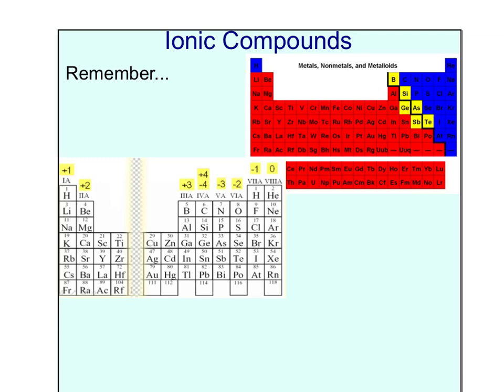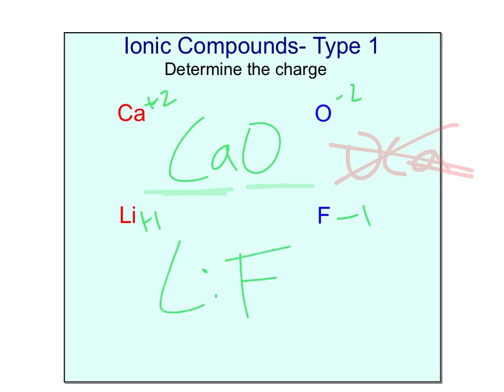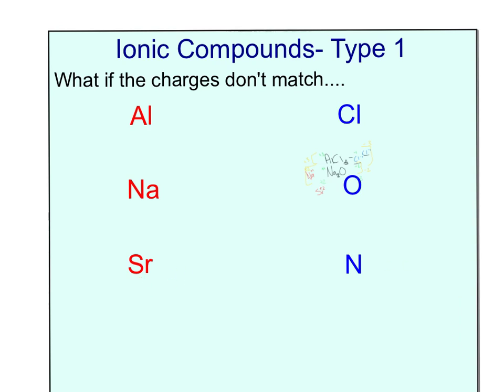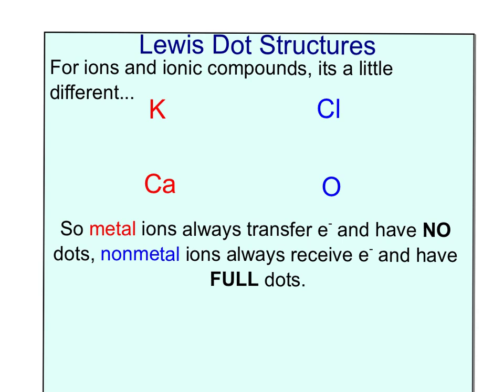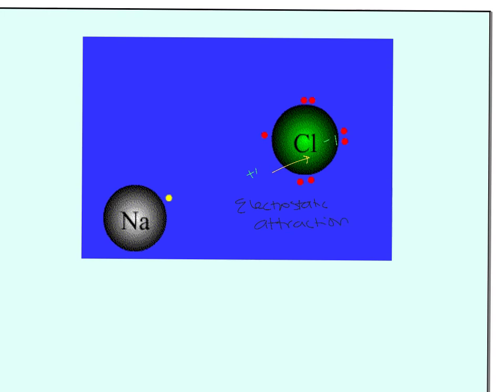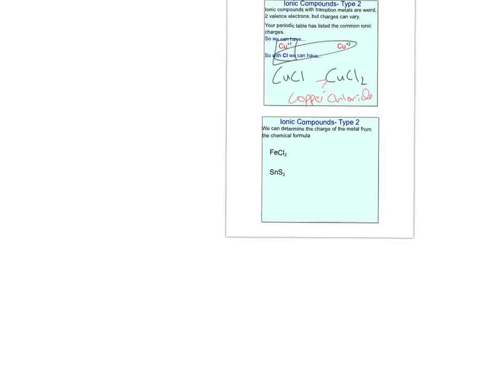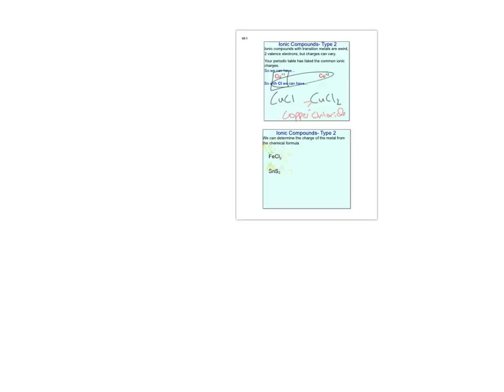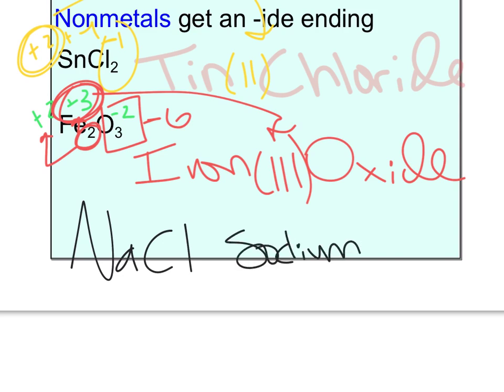U2.1 Ionic Compounds